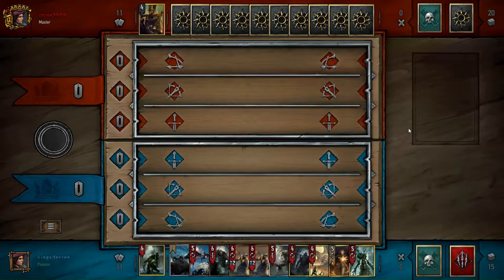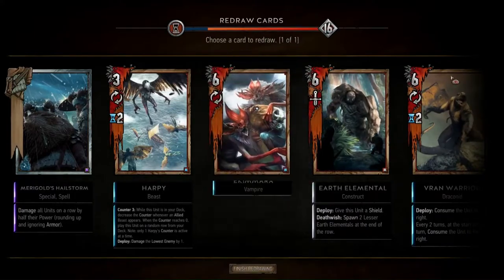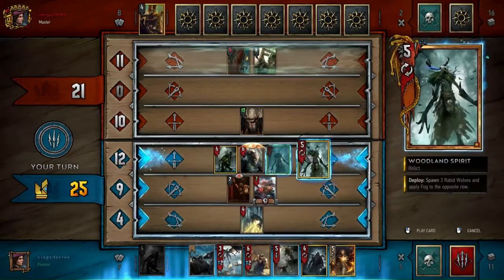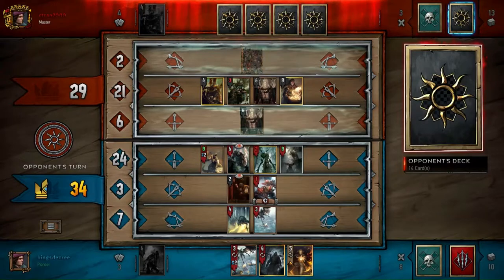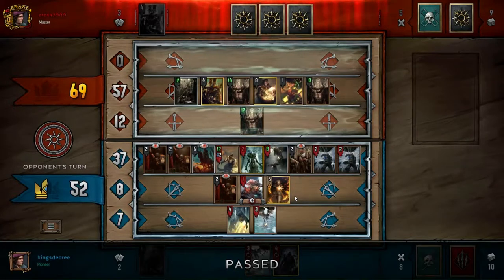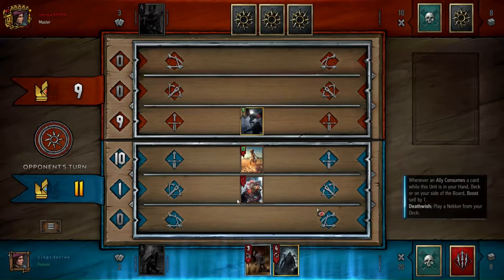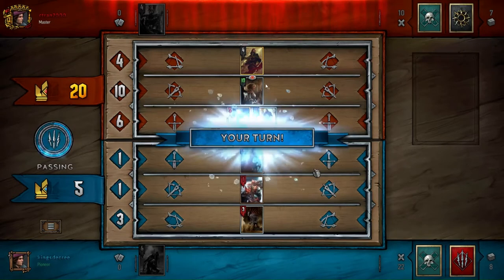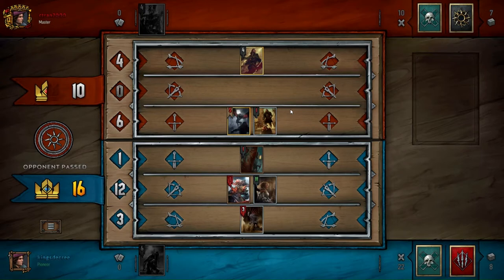Ciri Betrayal (Or, One of My Favorite Games Ever) - Hybrid Dagon VOD Review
Using the power of the community and the knowledge gained therein, I was able to turn a losing game into a winning one. Absolutely one of my most exciting games I've ever played in Gwent (mostly because I wasn't sure it was even going to work).